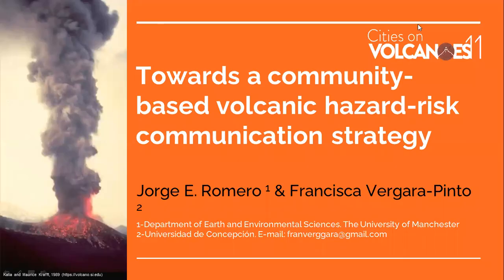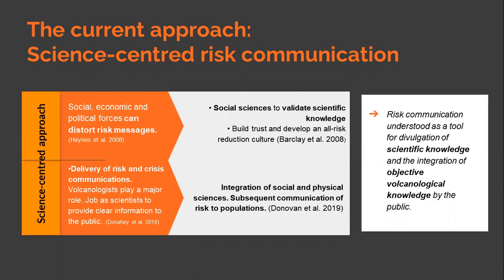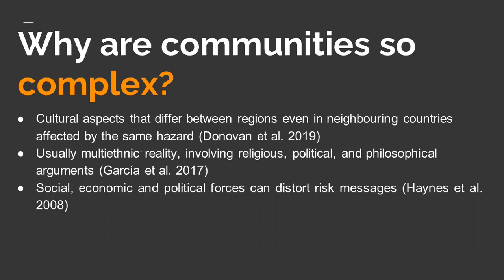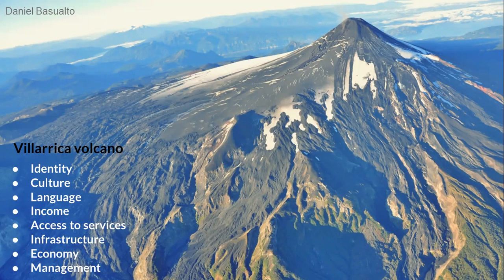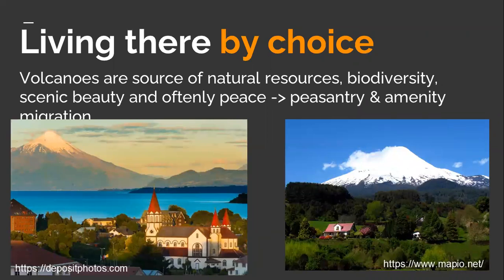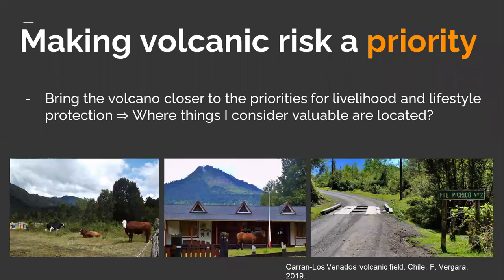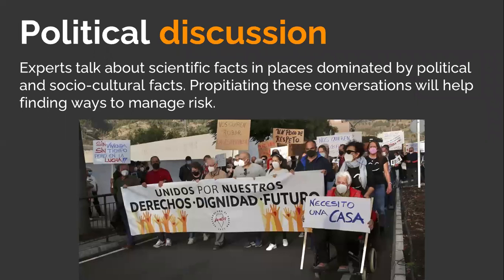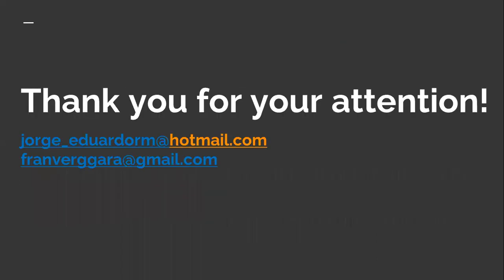Towards a community-based volcanic hazard-risk communication approach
Jorge Romero M., Francisca Vergara-Pinto

Volcanic risk is frequently assessed from a hazard-based approach, and usually considers material vulnerability and exposure of the communities living with volcanoes. The products consist of risk zoning, protocols and strategies for emergencies. Despite great efforts have been carried out to incorporate the human dimensions in volcanic risk communication; it is still premature to consider that the locals and their own perceptions and knowledge are totally involved in the process.
In this regard, literature shows that the common approach to risk communication, based solely on scientific knowledge, is often hazard-focused and one-way. Instead, less attention is paid to local realities and the specific gaps prioritized by the people at risk. A people-centered risk communication approach, instead, may not only cover gaps of knowledge about hazards, but the need to build permanent spaces for dialogical communication, as well as bridges between stakeholders that usually find each other only during volcanic crises. We suggest that the inclusion of the local ecological knowledge (LEK) and the participation of local inhabitants in risk communication increase the possibilities of acquiring knowledge by them to fill their uncertainties and making it part of everyday life. In this context, we consider LEK in relation to the knowledge gaps on volcanism within community, which can be complemented by valuable specific information provided by volcanologists, to reduce uncertainty.
We suggest this approach is fundamental to assess volcanic risk reduction, supporting decision making at the local scale during and after eruptions, and in all the levels – e.g. family, community, authorities-, especially at rural human settlements with deep territorial identities based on the volcanic landscape.